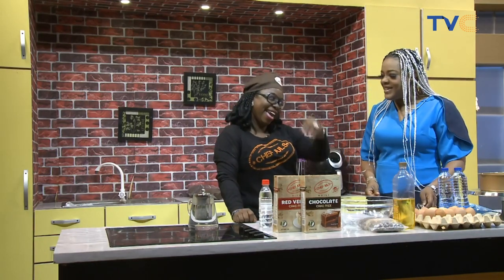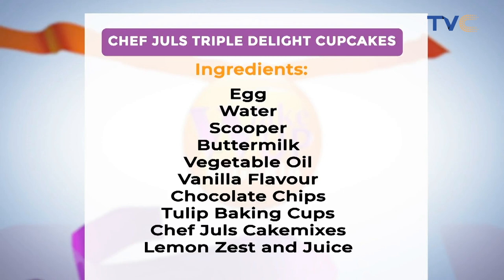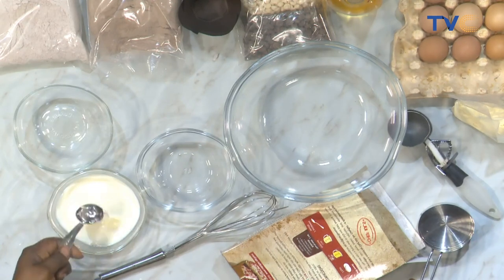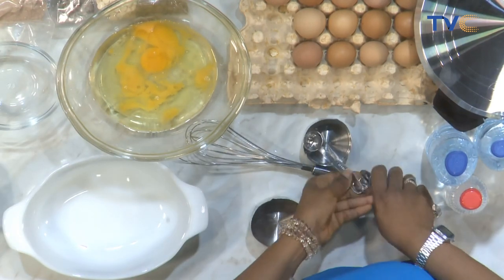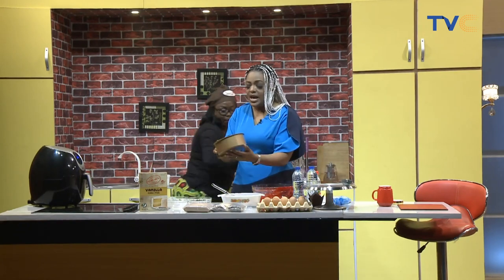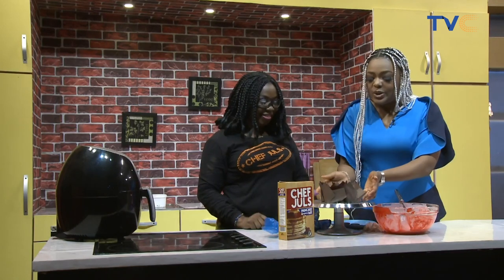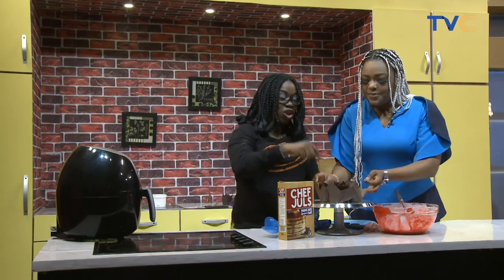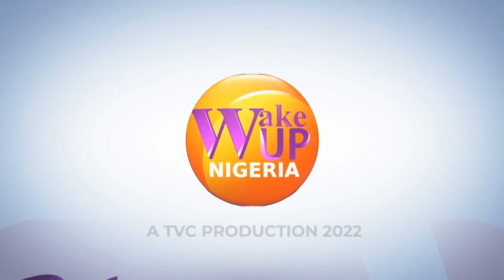Learn How To Make Triple Delight Cupcakes In 10 Minutes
Chef Juls has made it easy for you to bake this delicious dessert when you're celebrating a birthday or want a bite of delicious chocolate cake after dinner.